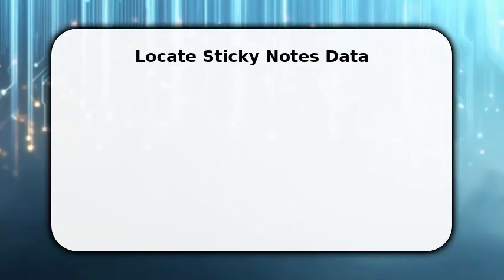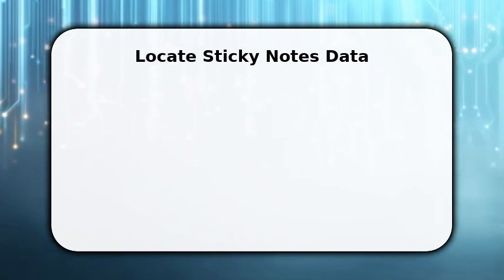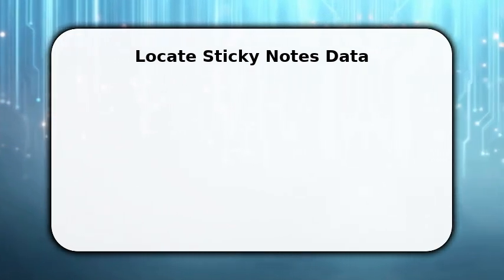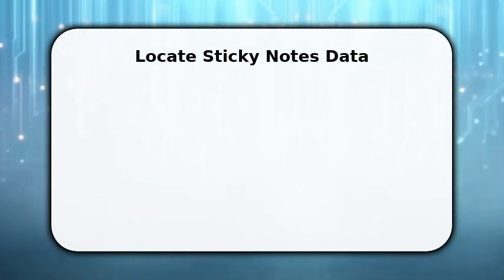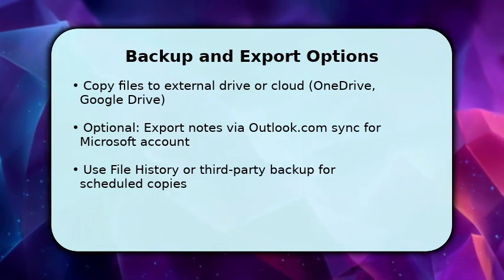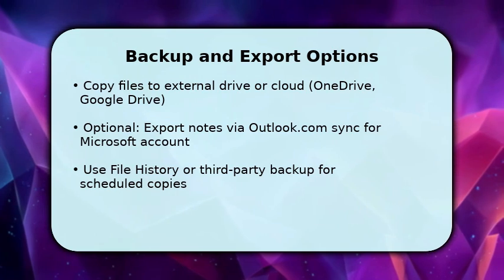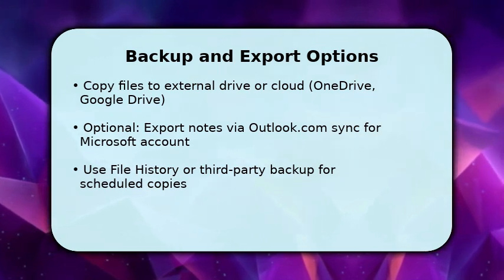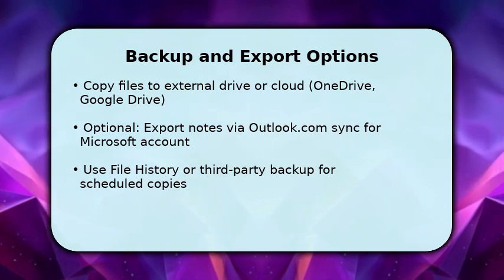How to Backup Sticky Notes (updated)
How to Backup Sticky Notes (updated) | 🔒 Surfshark VPN Deal — Stay private and secure. $1.99/mo + 3 Months Free ▸

Learn the essential steps to effectively backup your sticky notes for data preservation and organization. This video guides you through selecting a reliable storage method, scanning or photographing your physical notes, organizing digital copies into folders by date or topic, syncing across devices with cloud services like Google Drive or Dropbox, and setting up automatic backups to ensure that all of your valuable information is safely stored.

backup sticky notes, preserve sticky notes data, organize digital copies, sync sticky notes files, automatic backup for notecards